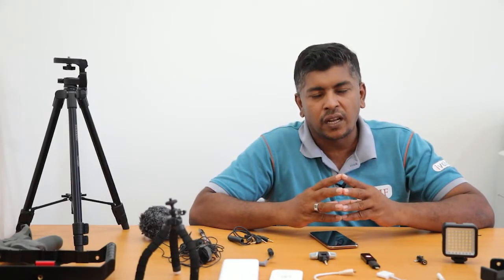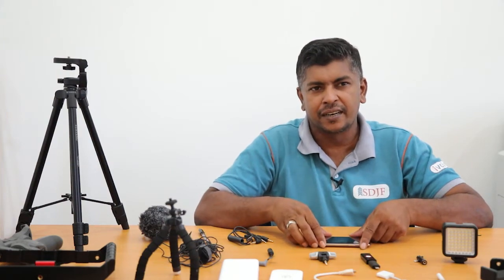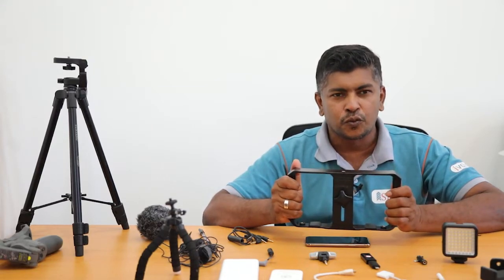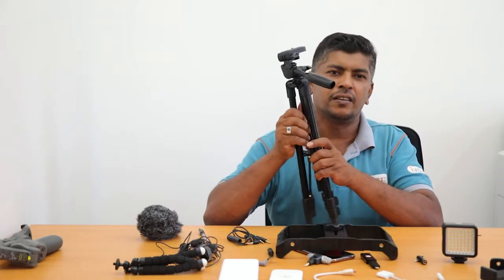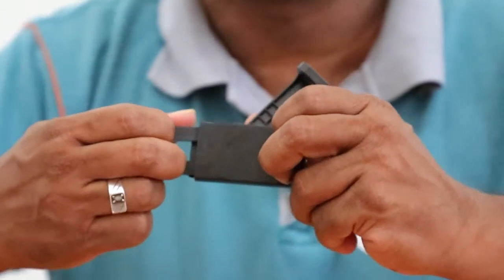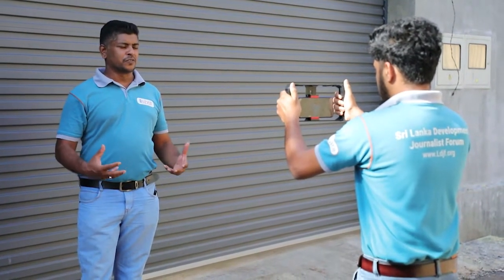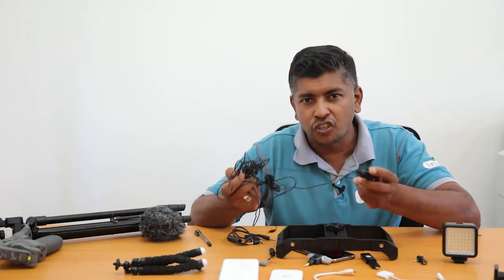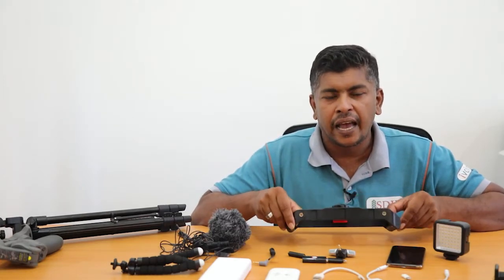MoJo Basic Tools | English